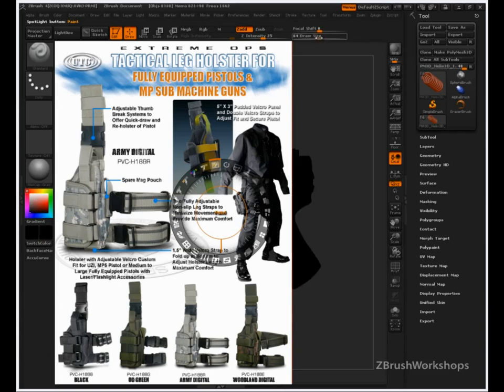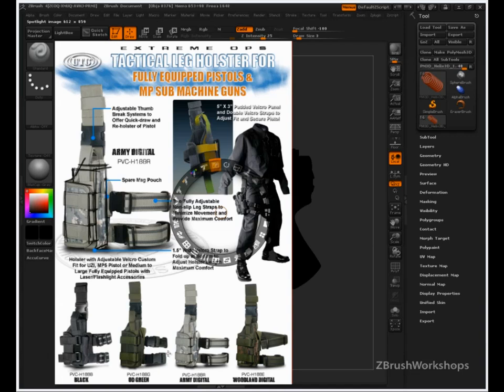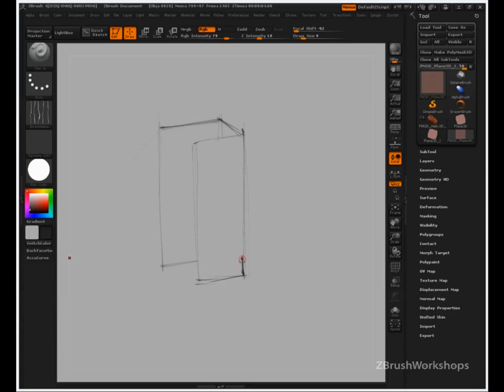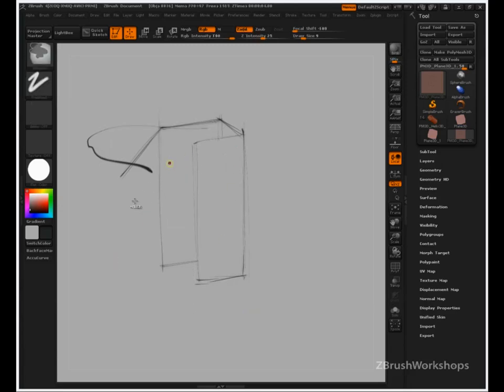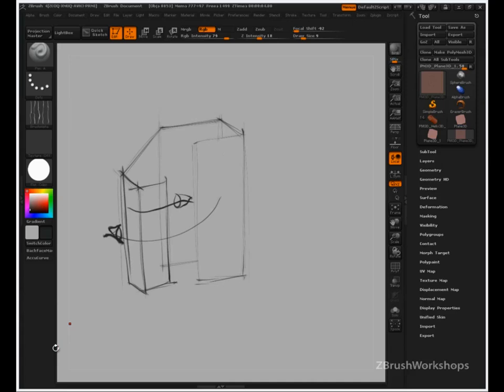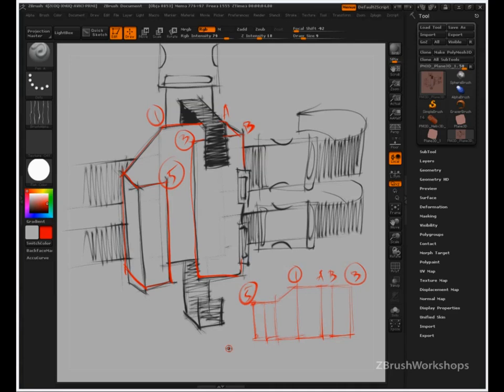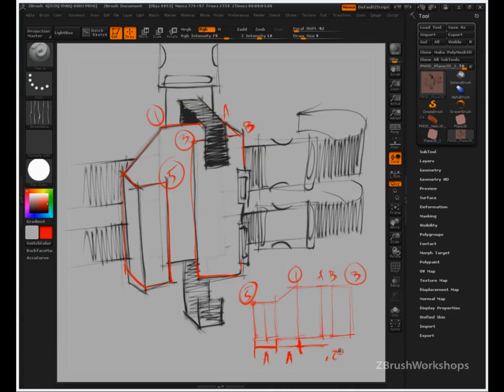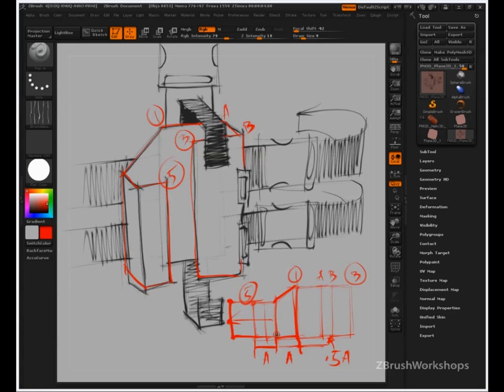Sculpting MP5-K: Breaking Down Form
Learning how to manage complexity is an important task for us artists.  It really makes the difference between a successful sculpt or landing in the valley of the suck and just hating every moment.

When we take the time to organize our thoughts about forms just like I show you in this sample from the workshop then we are acting and thinking like professional sculptors.  We are paying ourselves forward and setting ourselves up for success.

Try it out and let me know what you think.  You might be surprised to realize just how much it helps you.